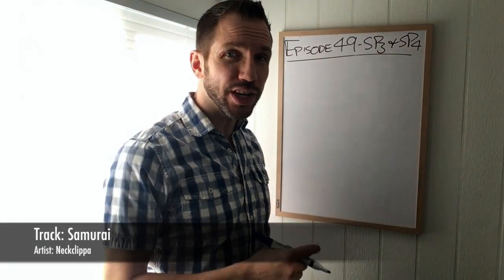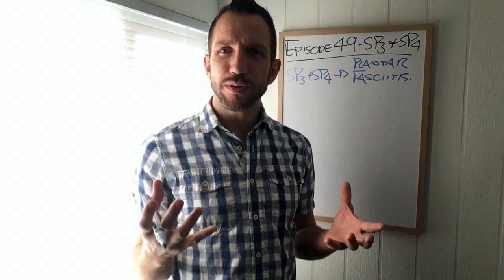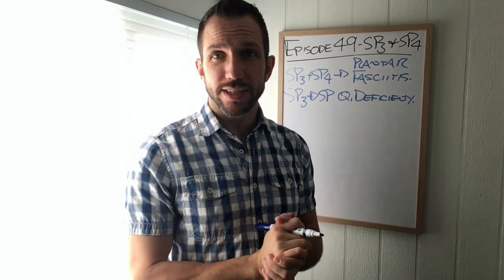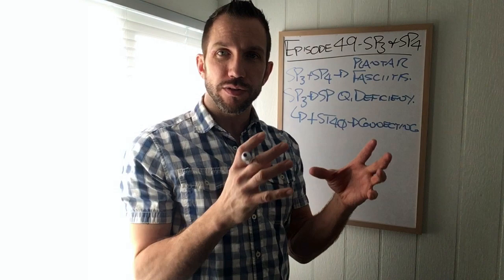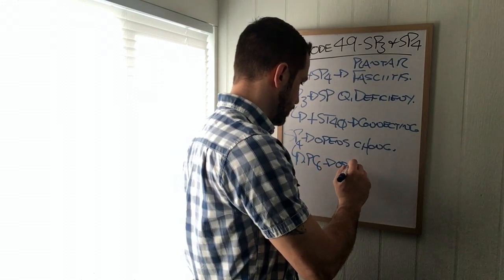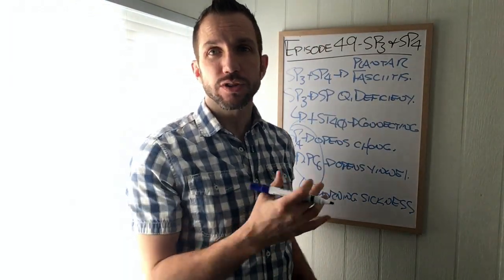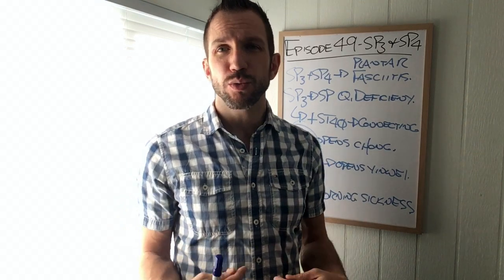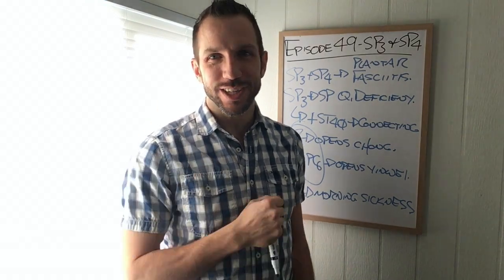Episode 49 - Heavy Hitter Spleen 3 & 4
Spleen 3 and 4 are often used in clinic together; however, they are powerful on their own.